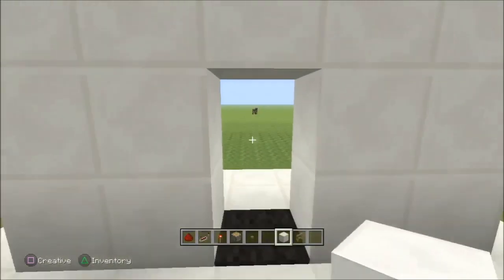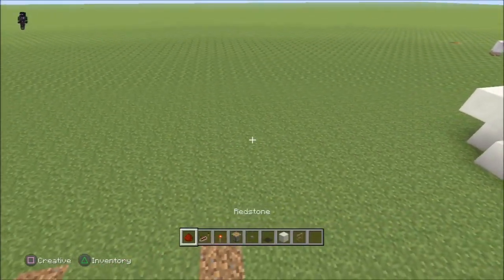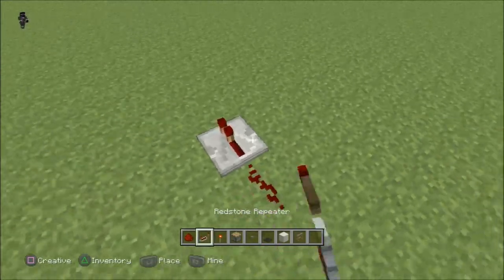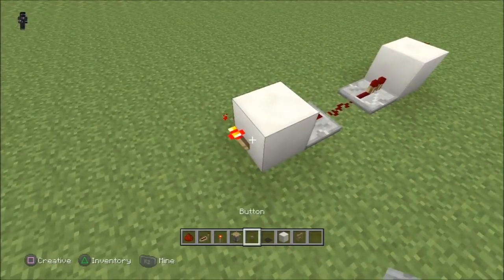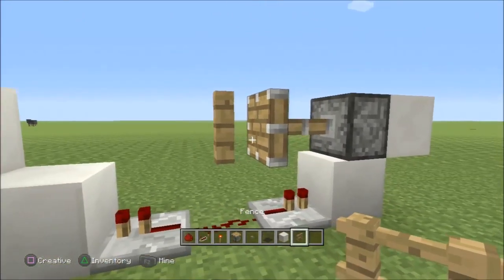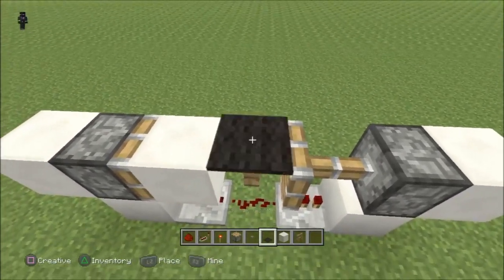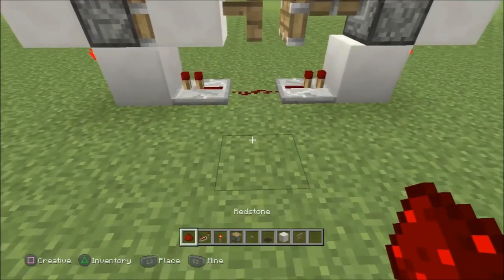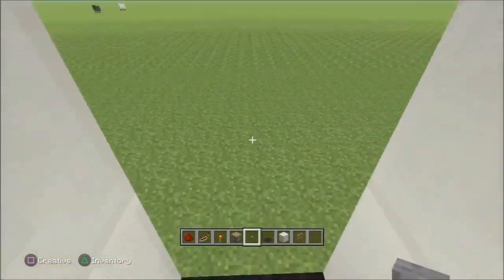Minecraft Xbox 360/ PS3 - Invisible Door Glitch TU14 (Invisible Door in Minecraft PS4 and Xbox One)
RSPproductionz will upload Cod ghosts, gta 5 and bf4 glitches as well as some other cool stuff.